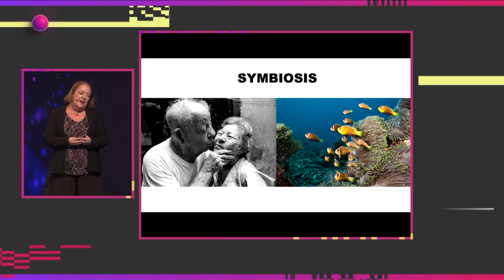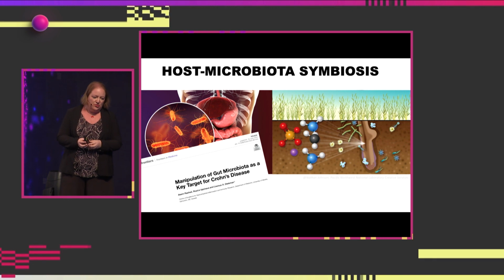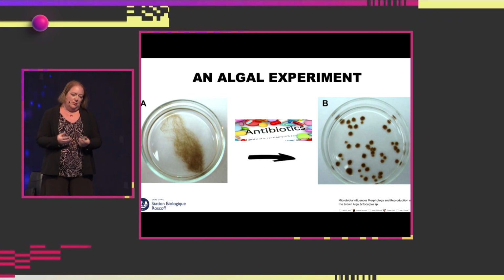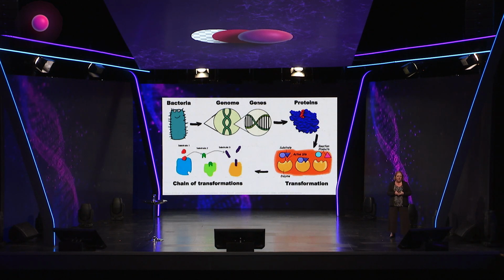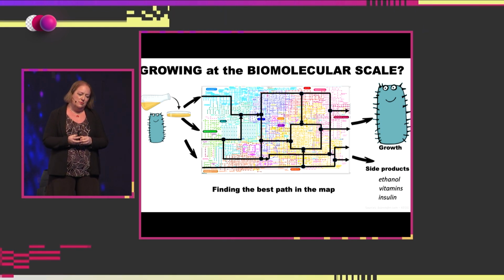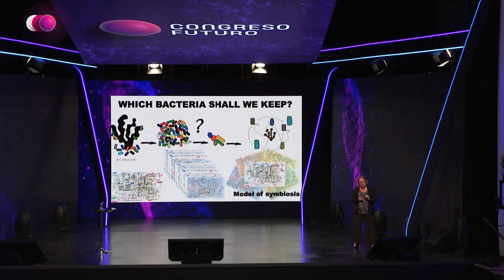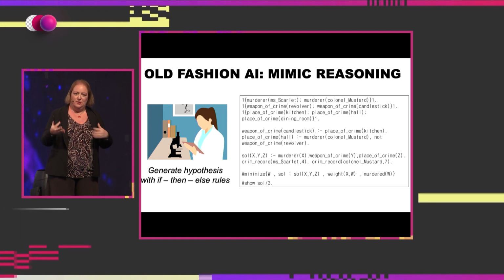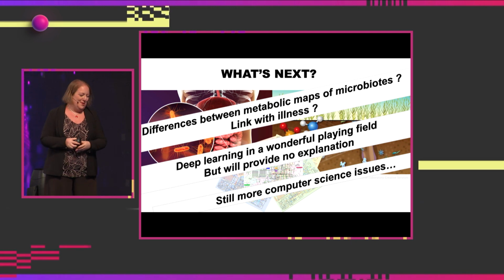Anne Siegel | Conectando números y salud del planeta | Congreso Futuro 2024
Matemática. Especialista en bioinformática y modelamiento de datos, desarrolla métodos de representación e integración de conocimientos para analizar el comportamiento de sistemas biológicos a gran escala. Supervisa la interdisciplinariedad, las redes de investigación, además, dirige la política de igualdad de género de los laboratorios de informática.